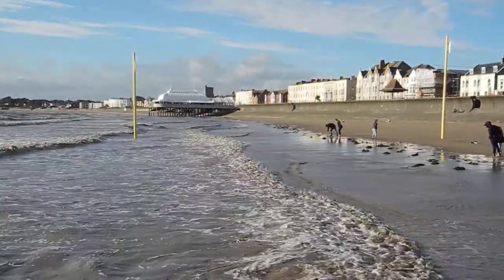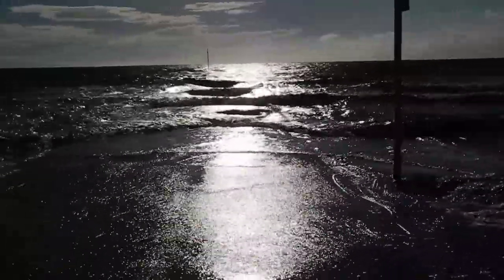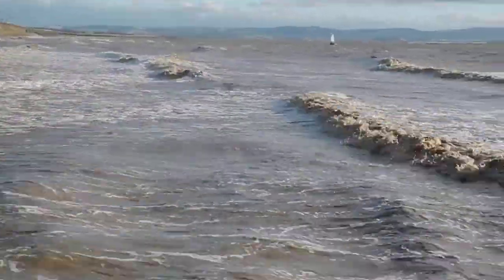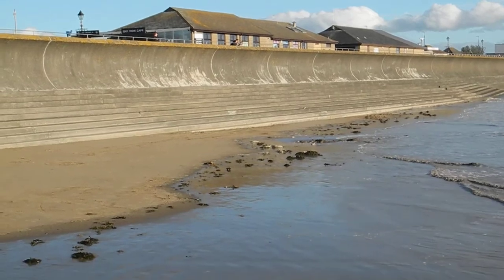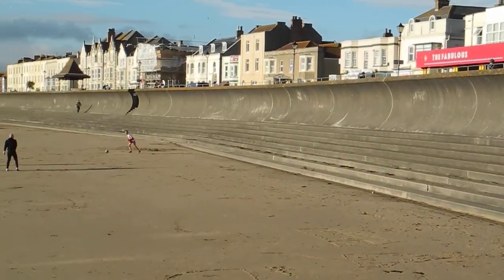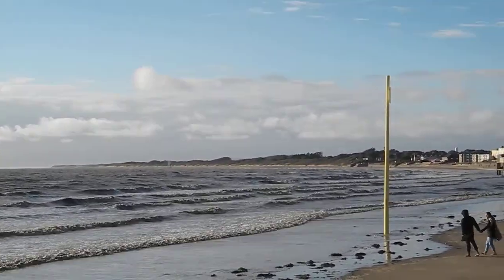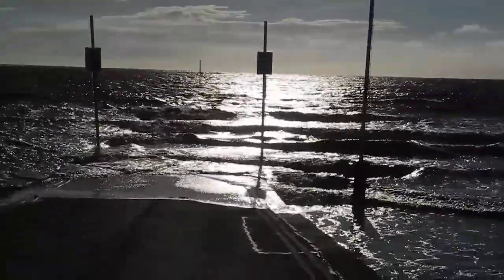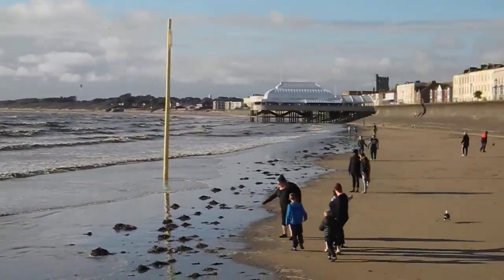GCSE Geography: Constructive waves at Burnham on Sea, Somerset, England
We observe constructive waves that have built a seven mile long sand beach from Burnham to Brean Down. A video that brings life and reinforced learning to diagrams in geography text books.